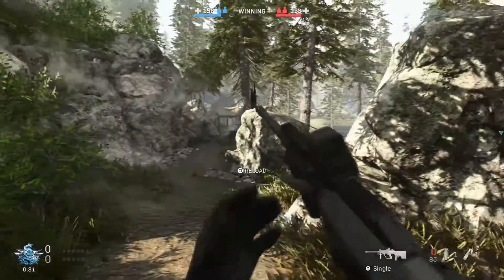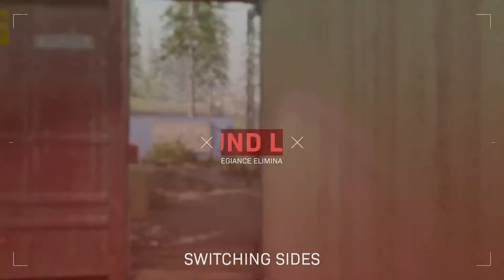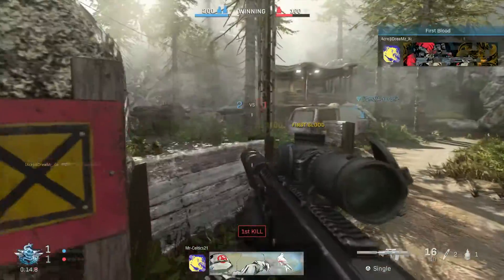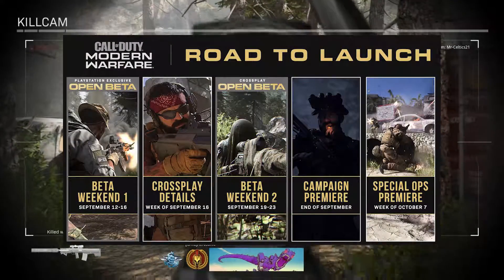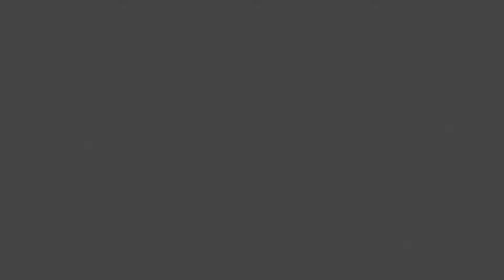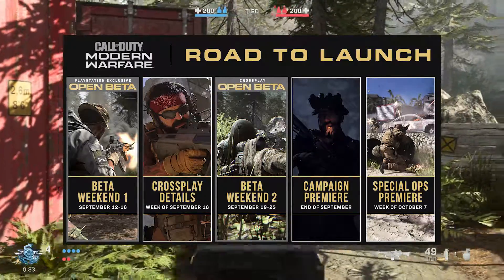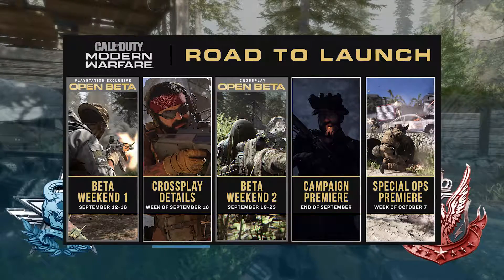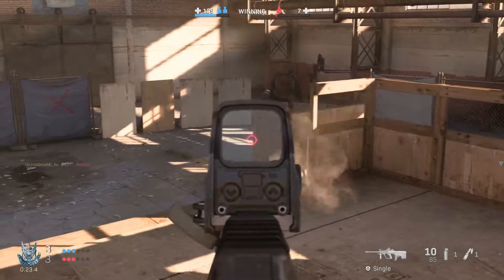Modern Warfare Content Reveal Roadmap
Don't forget to leave a like or a dislike if on the video.

iDreamz_Xo